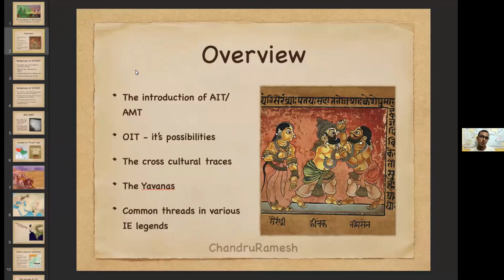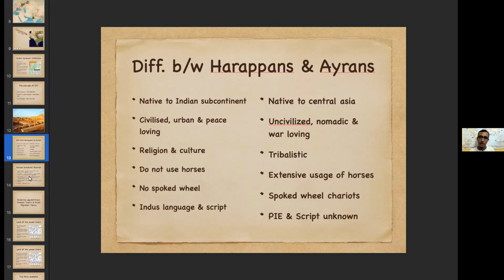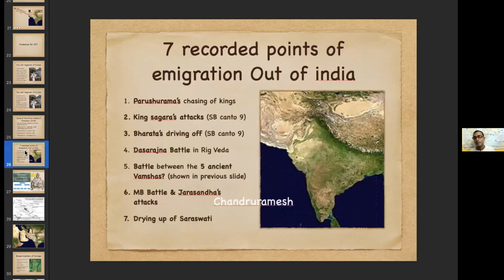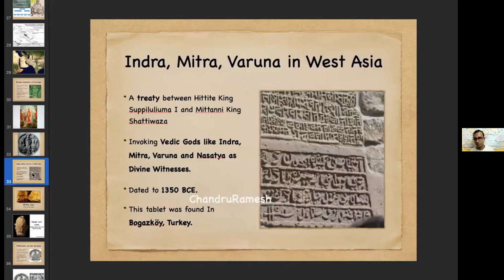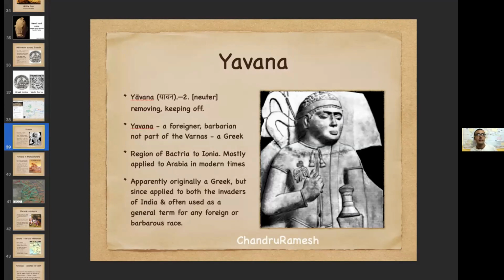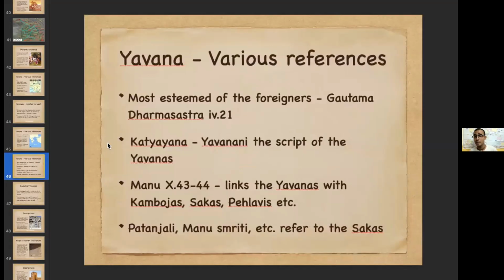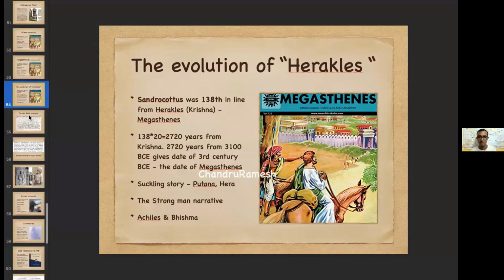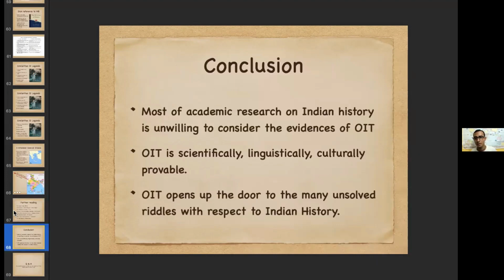Cross Cultural Traces of the Vedic Civilization | Mr. R. Chandru | 15th Aug 2021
Mr. Chandru describes following issues:

👉The movement of the Aryans - an analysis of the direction
👉Did the Aryans migrate from outside to India
👉Or did they migrate from India to other countries?
👉Traces of Vedic culture outside India - what does it say?
👉Case analysis of certain Gods across the various Indo-European civilisations and their similarities

About the Speaker:

Mr. Chandru  did his Bachelors in Computer Science & Engineering and worked as a software Engineer in HCL Technologies. Currently, his primary area of research is Indology, focussing mainly on the Mahabharata. He also researches on Science in ancient India. He has researched on these topics for several years and has presented his research in various Vedic centres, Universities, corporates etc. in countries like India, Sri Lanka and Malaysia.

About ISS

ISS is working with the main objective of rekindling interest in spirituality within the scientific community whereby the latter evolves a spiritual, anti-material perspective; while at the same time helping spirituality develop a scientific and dogma-free outlook that is already built into its structure. We started our journey in 2011. Since then, we have been conducting several seminars, workshops, dialogues, and conferences to harmonise two great pillars of our existence.